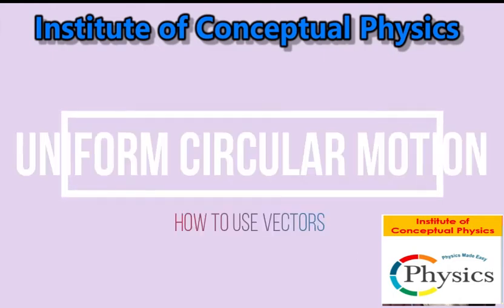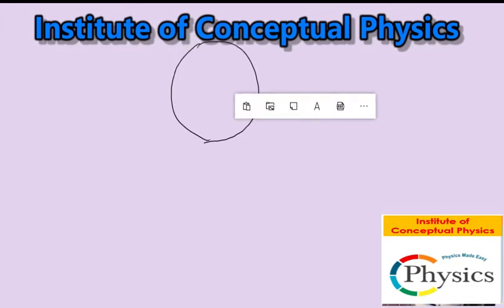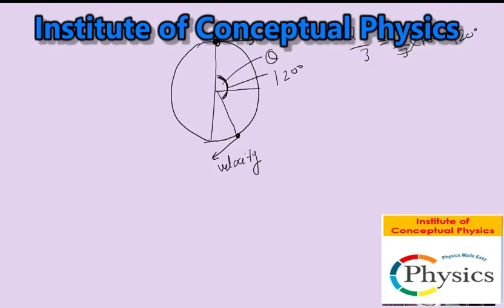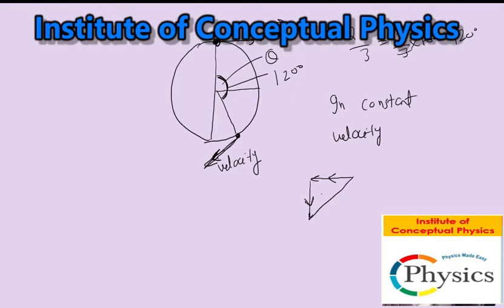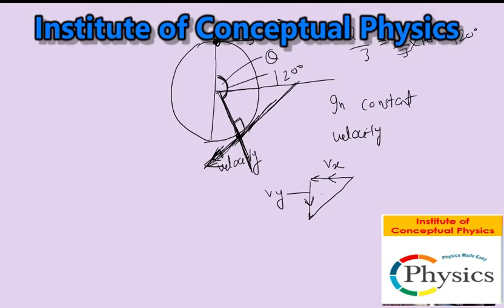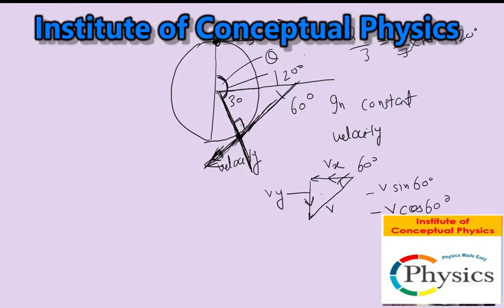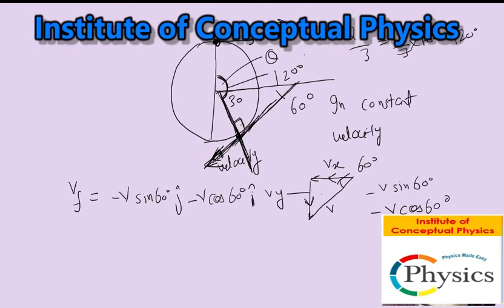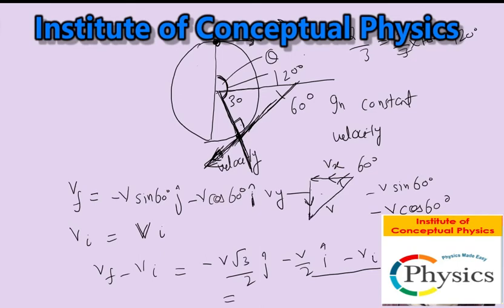Important Uniform Circular Motion Numerical Based on Vectors JEE Mains and NEET